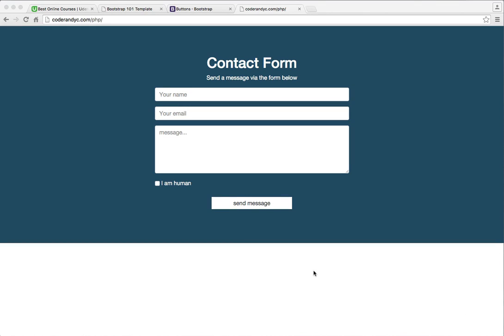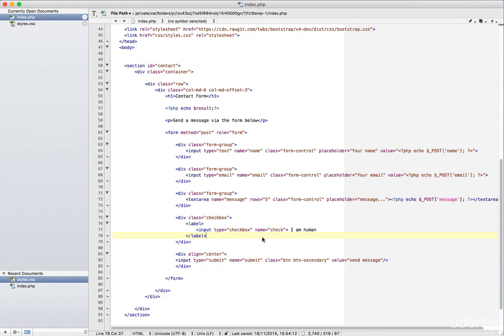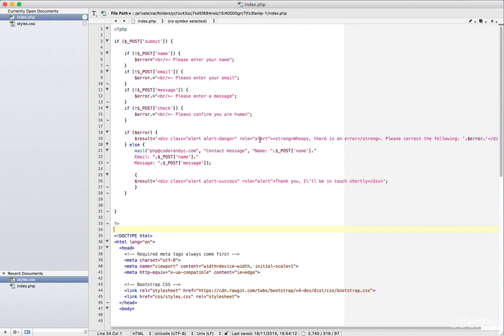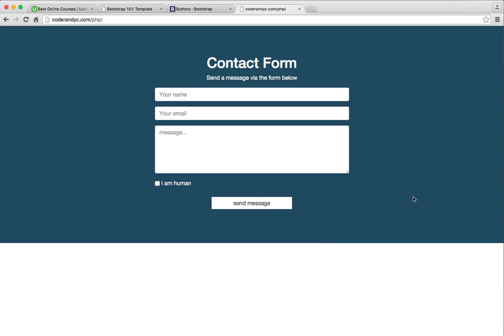009 Final Form